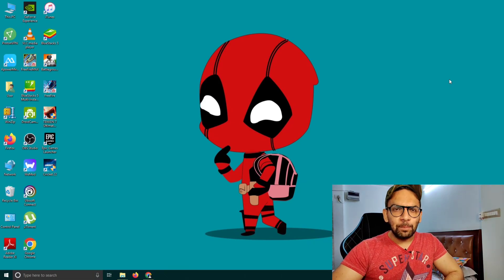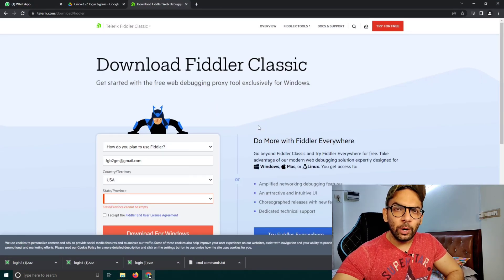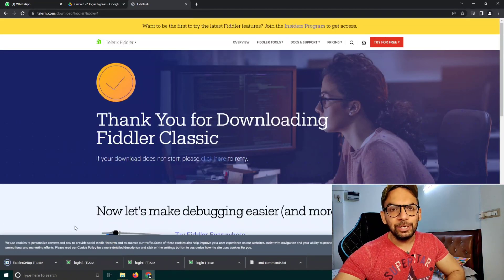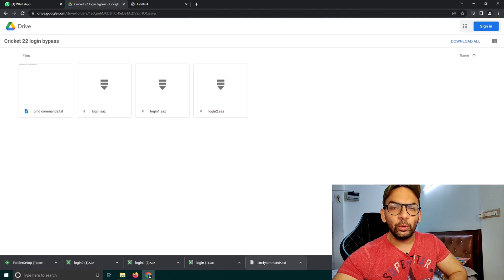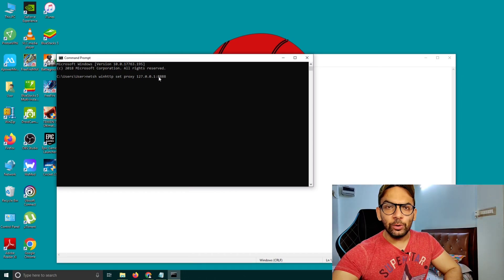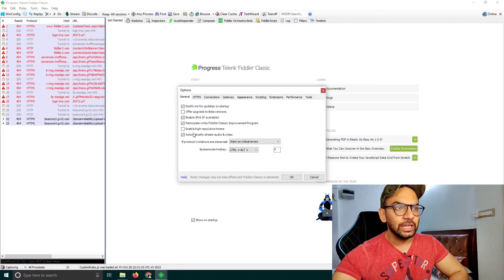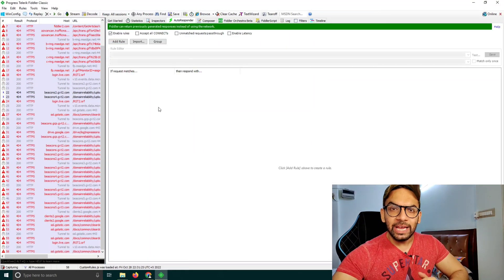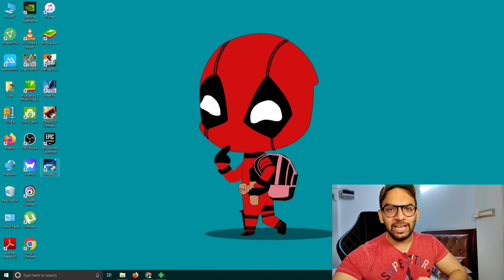Cricket 22 HTTP Error Fix | Cricket 22 Error Signing in There is a New Version of the Game Available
Link 1 -